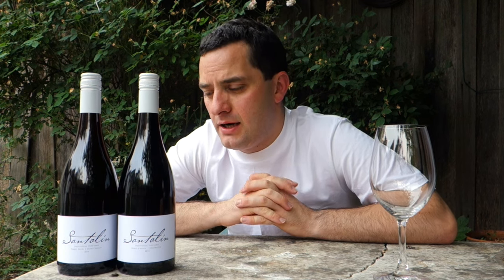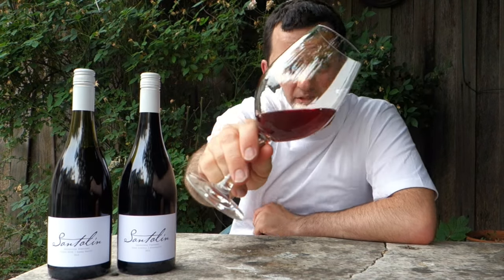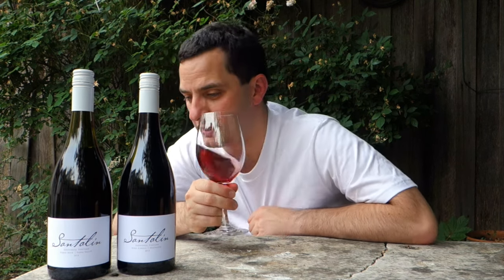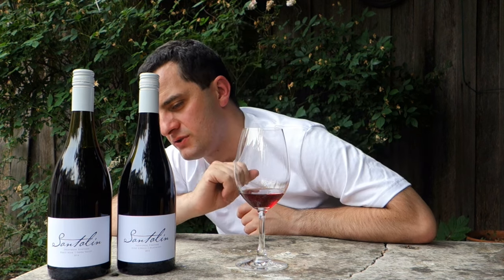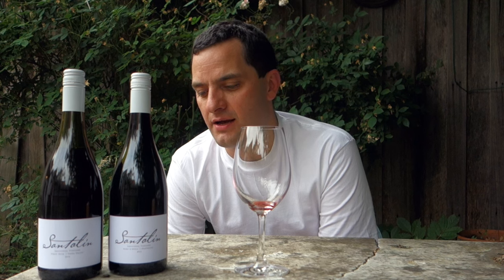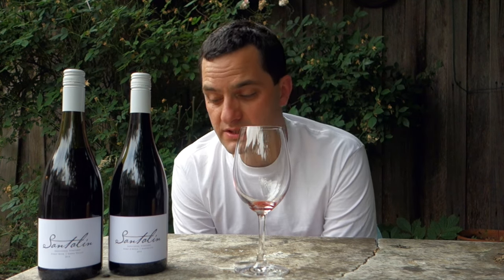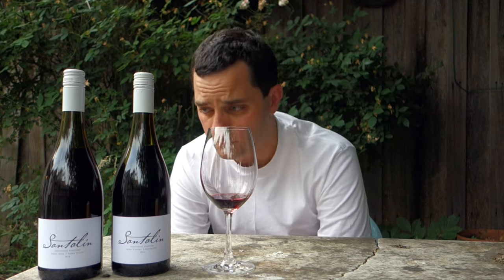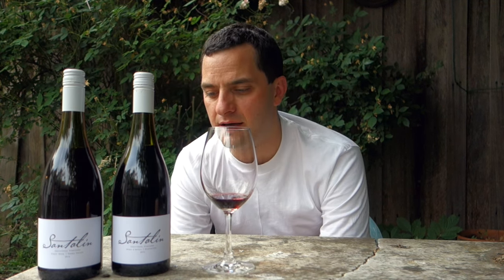Let's Taste - Santolin Pinot Noir & Nero d'Avola 2014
My guest on Episode 72 of The Vincast wine podcast is Adrian Santolin, who brought me a few bottles of his wine. I opened them up on another edition of Let's Taste, they were the Pinot Noir 2014 and Nero d'Avola 2014. Be sure to head to intrepidwino.com to listen to the podcast!